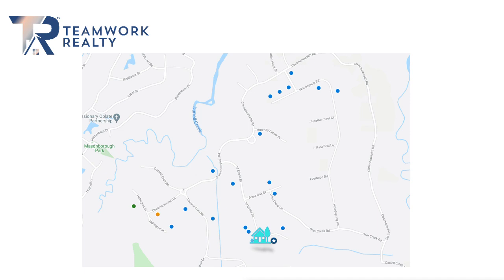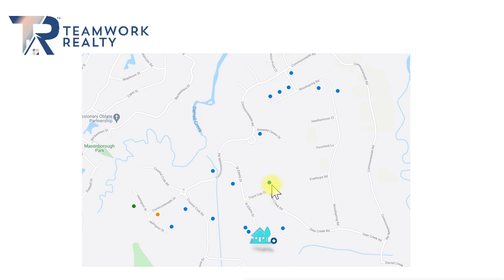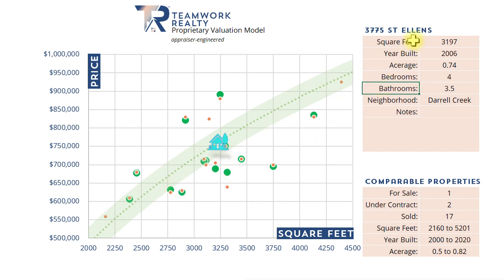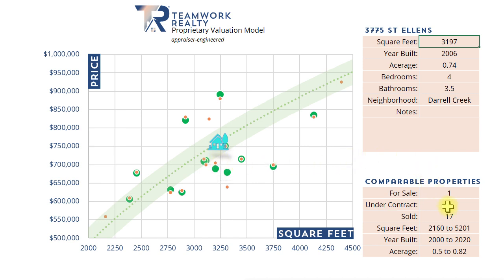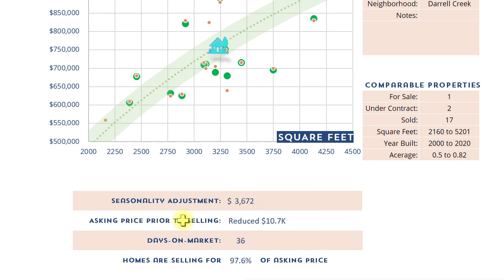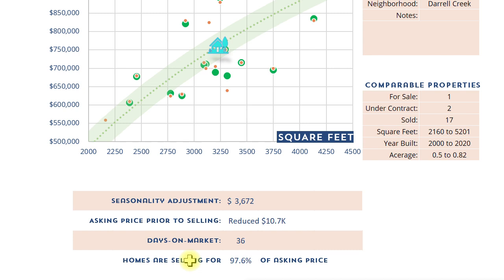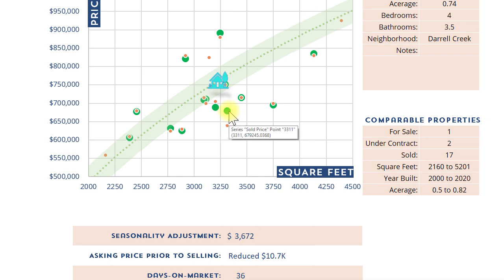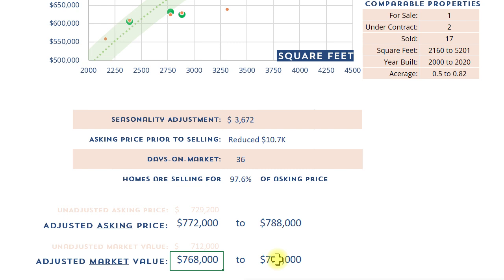3775 St Ellens Valuation (Non-Public Video)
Valuation by Terry Peterson, Broker/Owner of TeamWork Realty, LLC
Not to be shared without permission